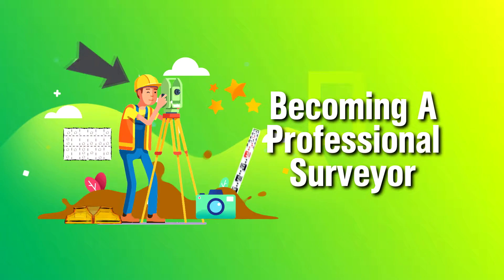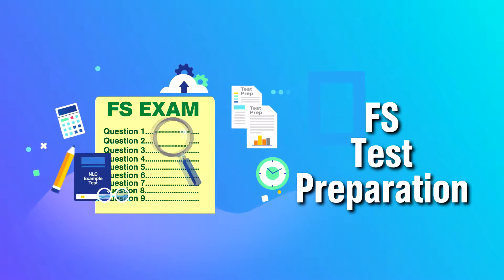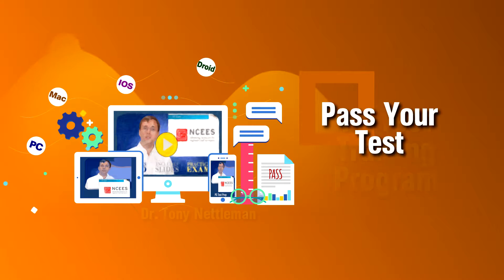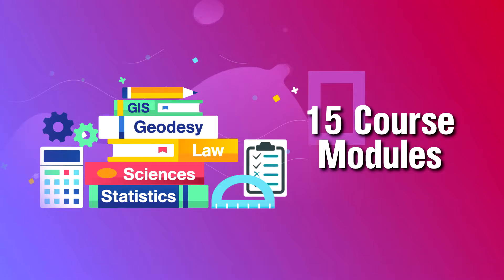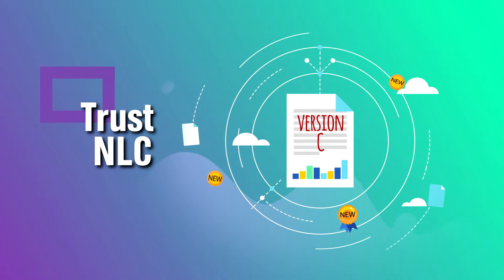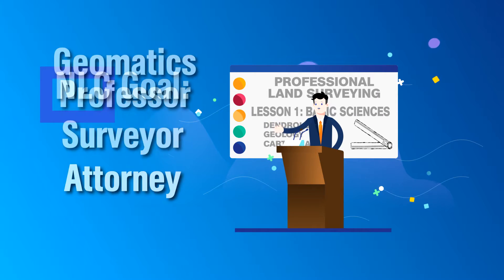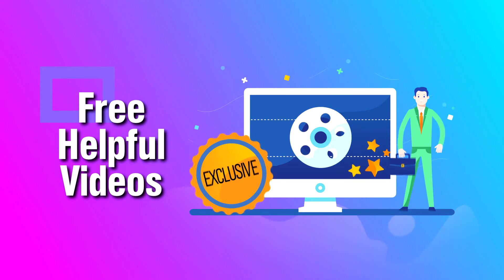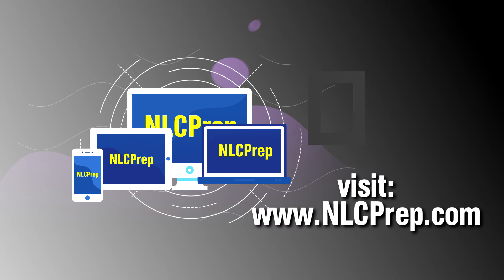Fundamentals of Land Surveying Online Test Prep Course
If you're in the pathway to be a professional surveyor, there are a few challenges you'll need to face before you start your new career.

The NCEES administers the Fundamentals of Surveying exam. This is among the toughest professional licensing tests in any industry. The Fundamentals of Surveying exam contains roughly 110 questions and takes about six hours to complete. It has a first-time pass rate of about 50% in a second-time pass rate of about 30%.

Table of Contents:
00:00 - Start
00:02 - Welcome
00:18 - What is the FS Exam?
01:08 - Why NLC Prep?
01:34 - NLC Goal

Dr. Tony Nettleman of Nettleman Land Consultants has put together an outstanding training program to help you pass the FS exam on your first try. NLC offers an online test prep course, full-length practice exam, pre-programmed hp-35 calculator and more. These items are specifically designed for the FS exam.

The FS test prep bundle is a complete online course divided into 15 different course modules. Each module covers a category of the actual FS exam. These sections come packed with slides, lectures, videos, how-to practical explanations, and quiz questions. There is also a free six-hour 110 question full-length practice test. In case you didn't know, these exams are always changing.

Don't use outdated materials that don't teach you what you really need to know. The NLC FS prep bundle has been completely updated for 2019 and includes the new CBT exam format.  As an added bonus, you'll get 12 months of course content updates for free. Your test prep instructor, Tony Nettleman is a fellow surveyor, attorney, and geomatics professor. He loves seeing his students succeed and that's why he's created these invaluable test prep programs just for you.

Looking for more information about the FS exam? You can also watch how-to videos to solve the toughest problems and get exclusive NLC content before everyone else. Take the free NLC welcome course, learn the basics of the FS exam and get the tips and tricks you need to start your study.